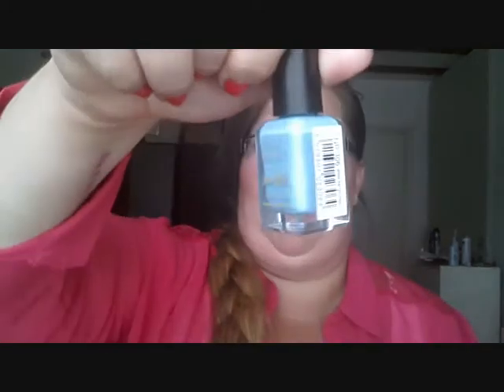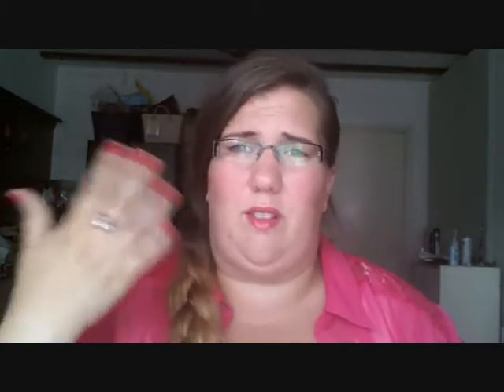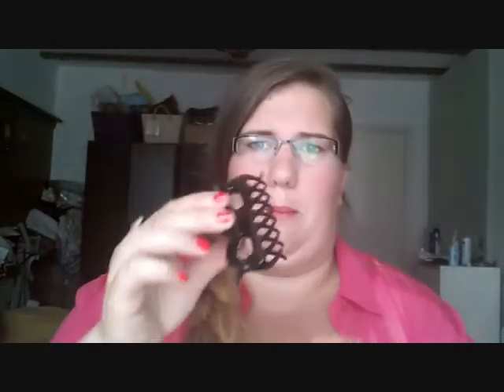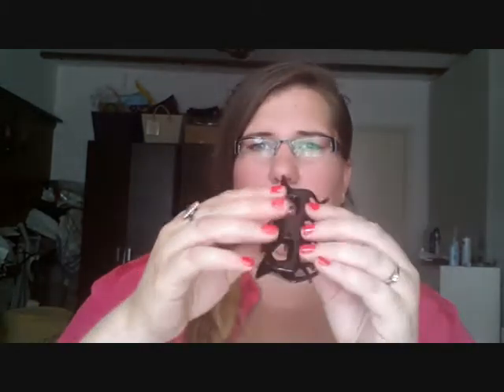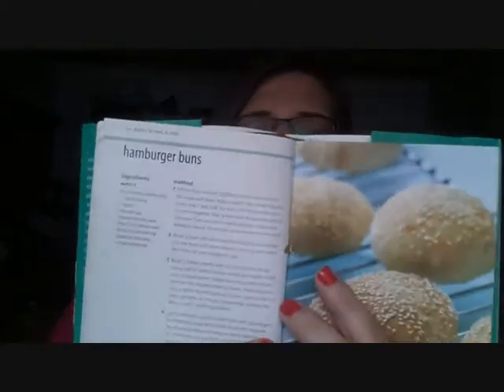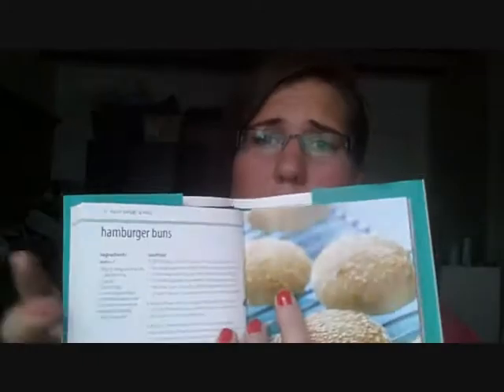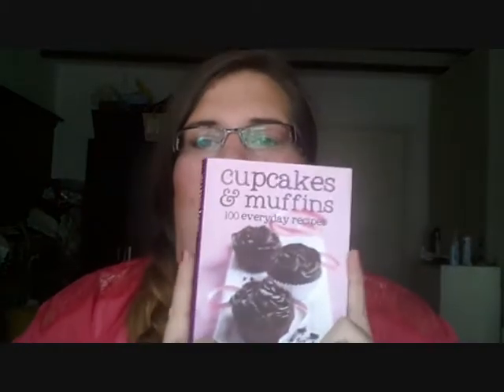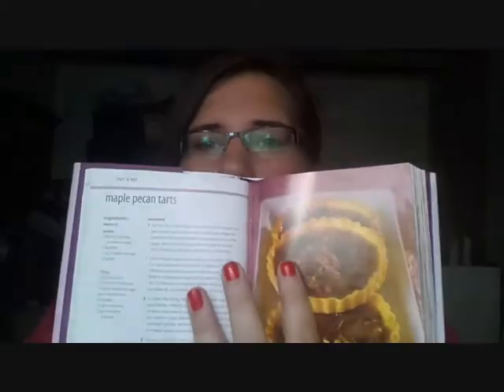July Favourites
My first 'Favourites' video :)

Products I talk about:
Collection Super Size Fat Lash Mascara
MUA Bronzer
Barry M Blueberry Ice Cream Polish
Superdrug Cucumber Wipes
Poundland Hair Clips
100 Everyday Recipes - Bread, Baking, Chicken, Cupcakes & Muffins
Evans Metallic Wedge Peeptoe Shoes